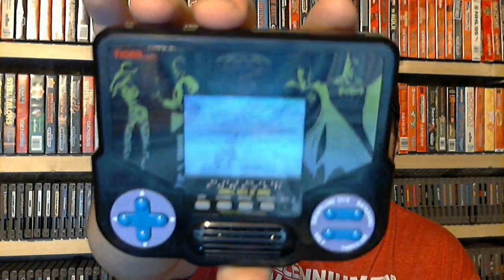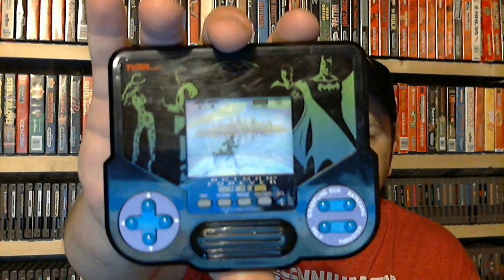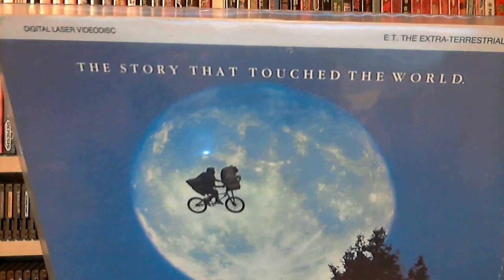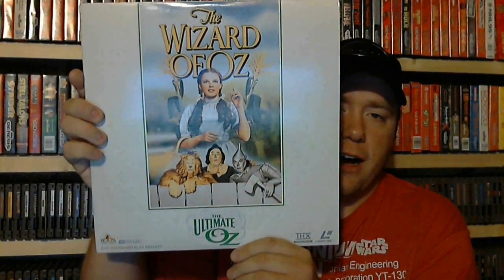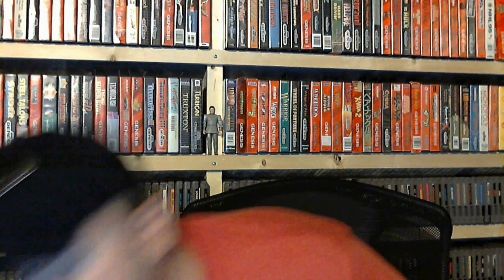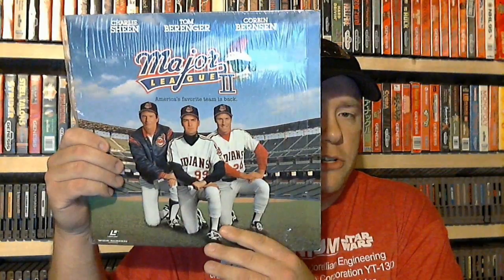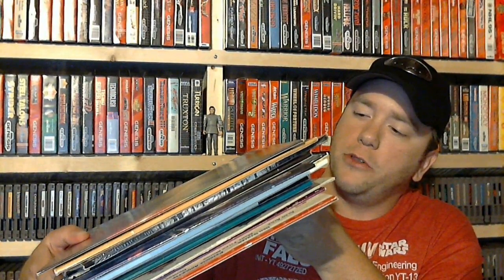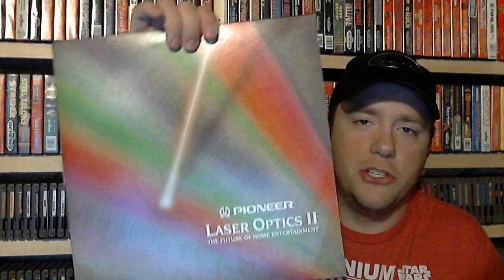Friday Pickup Video. Not many video games to show, but I hit the motherload for another collection.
Alright, I have just a few non SEGA video game related pickups to show you, so I'm gonna tack on my laserdisc haul from the other day. Games are first, so you can skip out on the rest if you're not interested.